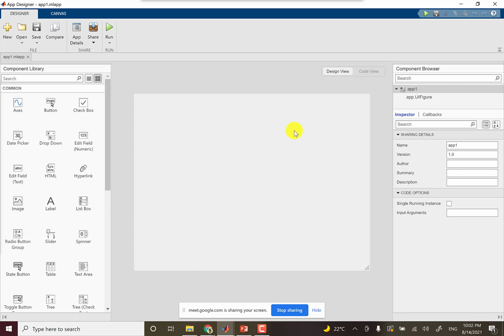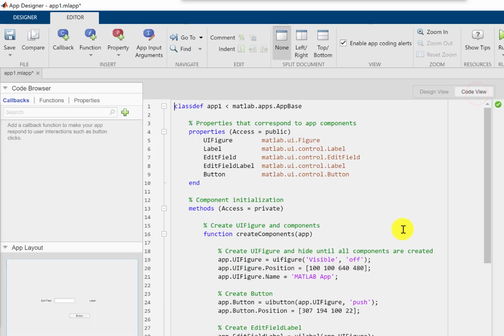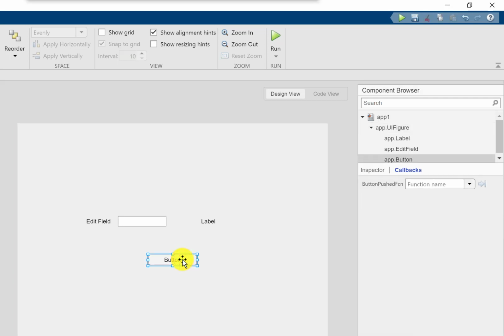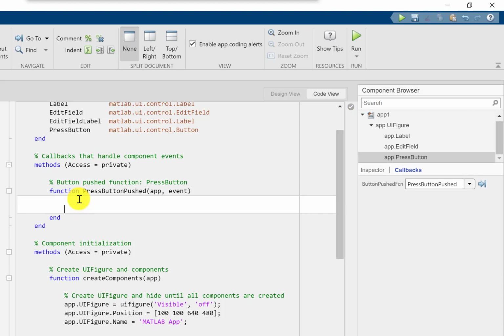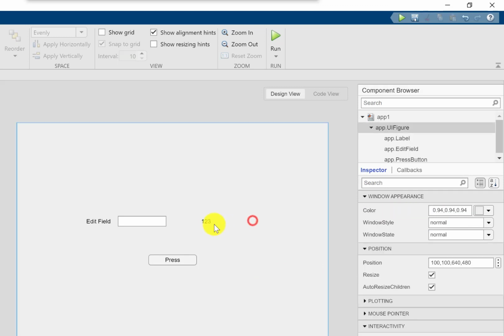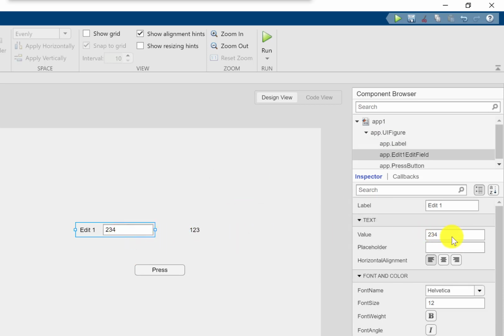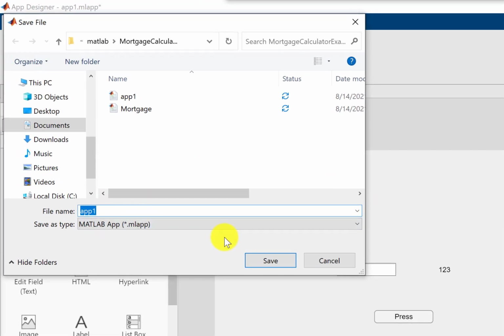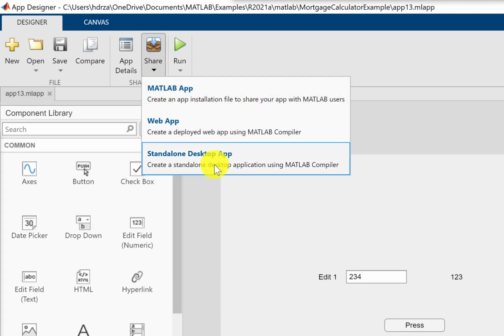How to program components/control in Matlab App Designer | Program properties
This video shows how to program App Designer in Matlab.